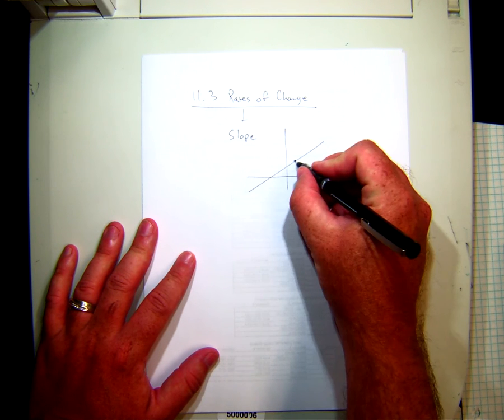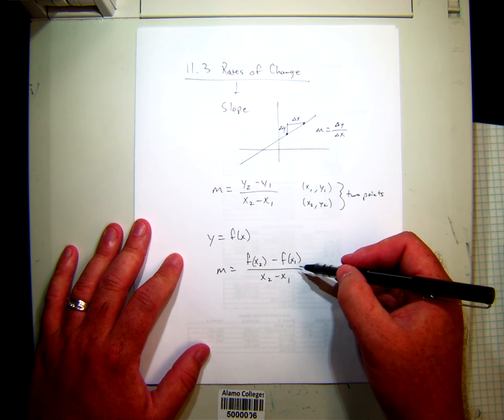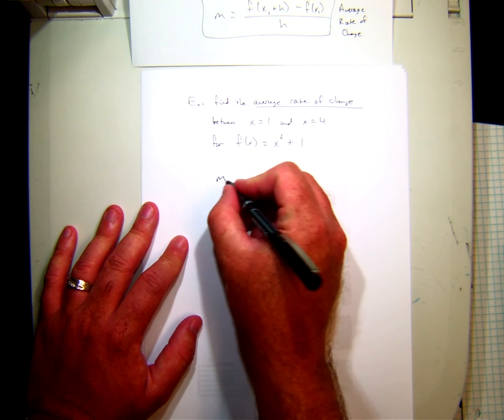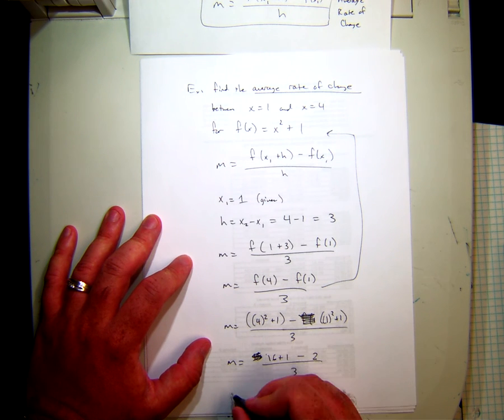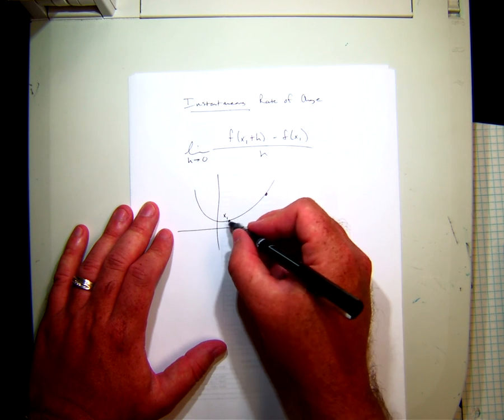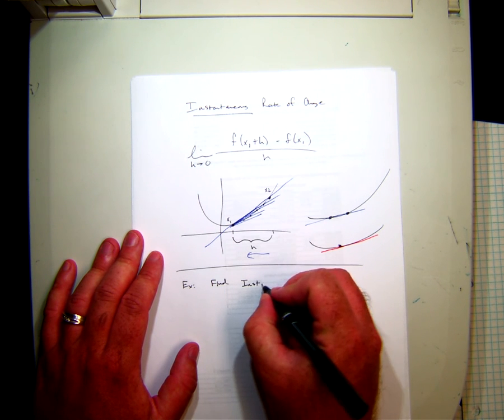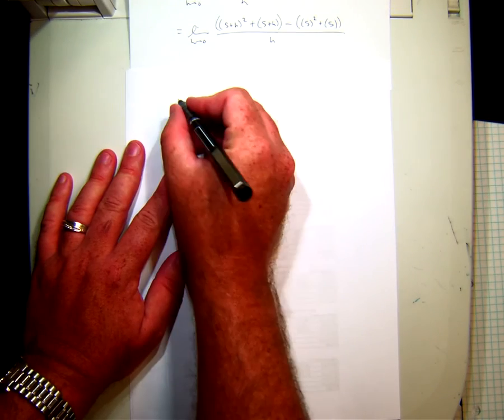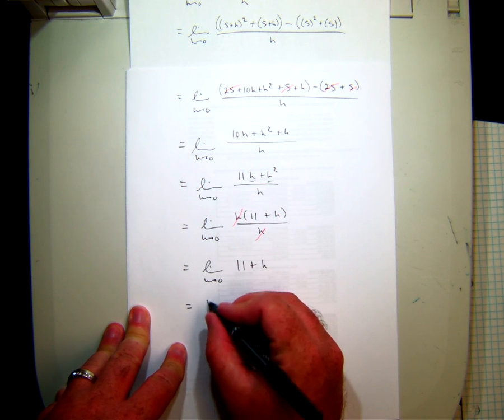Business Calculus 2: Rates of Change